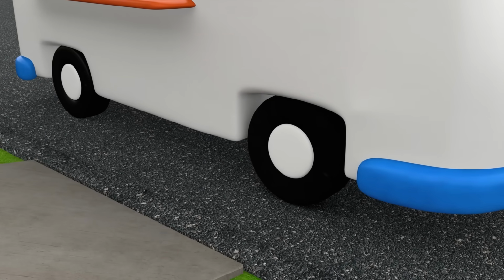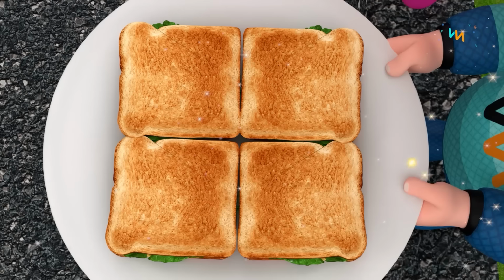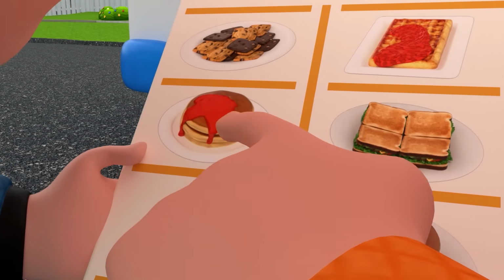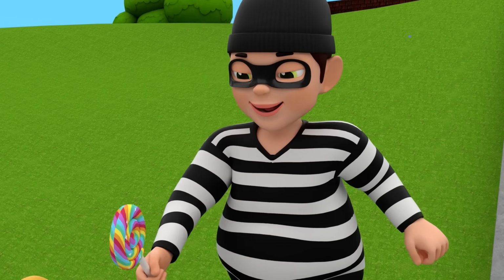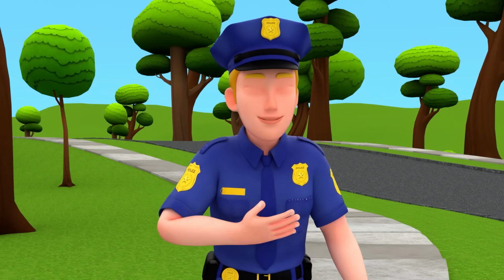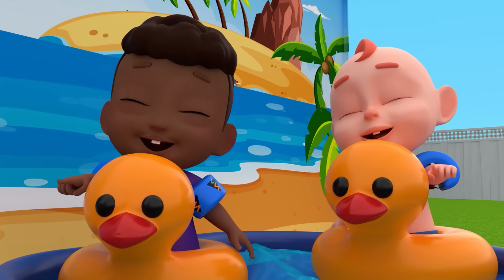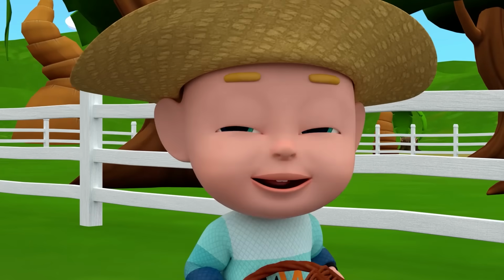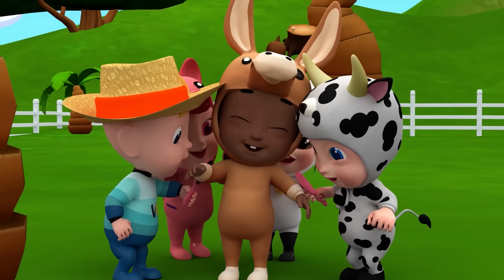Learn to Exercise Baby Song - Exercise Song + Wheels On The Bus | Nursery Rhymes & Kids Songs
Exercise Song lyrics:

(Verse1)
Bounce the ball, jump so high,
In basketball, reach for the sky,
Running fast, give it a try,
Exercise is fun, oh, my!

(Chorus)
Exercise, let's have some fun,
Jump and play, under the sun,
Feeling healthy, for everyone,
Come on, let's exercise, everyone!

(Verse 2)
Hit the ball, run around,
In baseball, it's safe and sound,
Round the bases, round and round,
Exercise with friends, all around.

(Verse 3)
Pass the baton, let's race away,
In relay, run and play,
Hand to hand, if you may
Exercise is great, hip-hip-hooray!